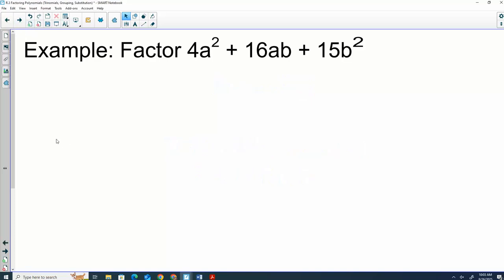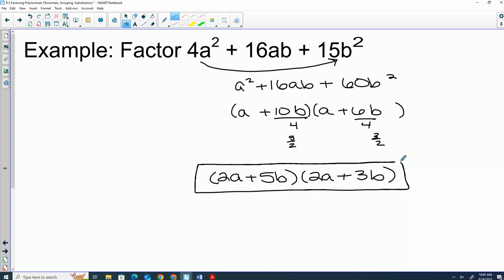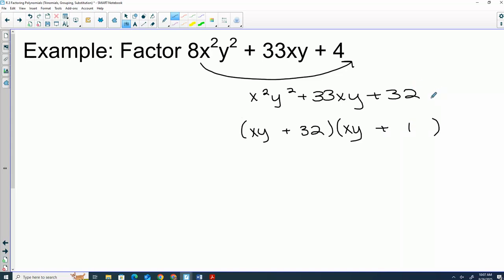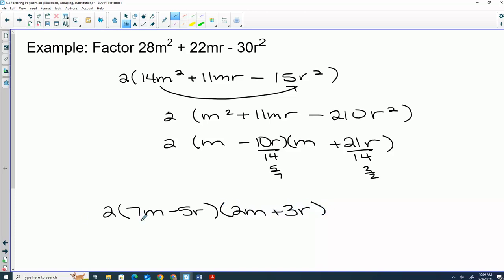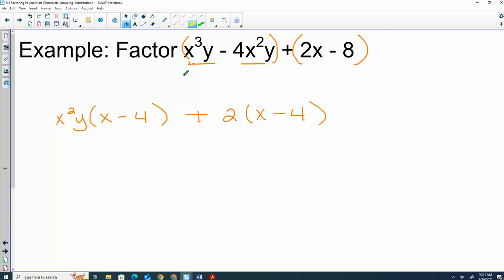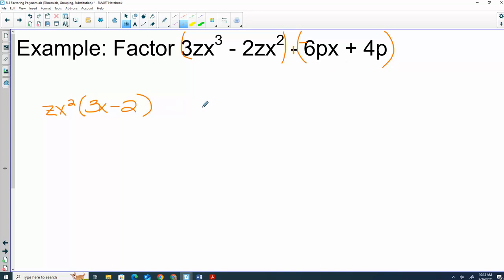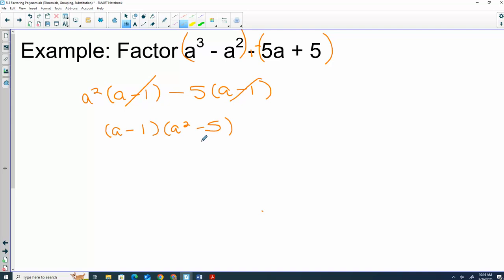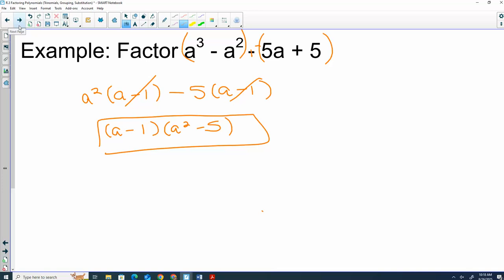Section R 3 Aug 26